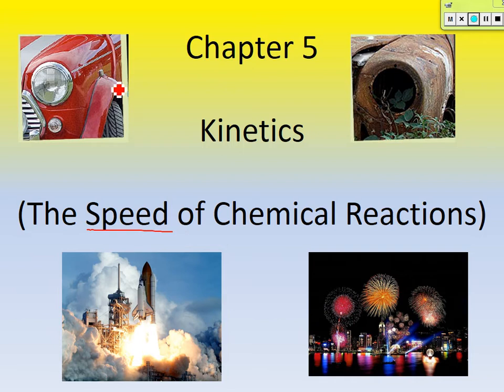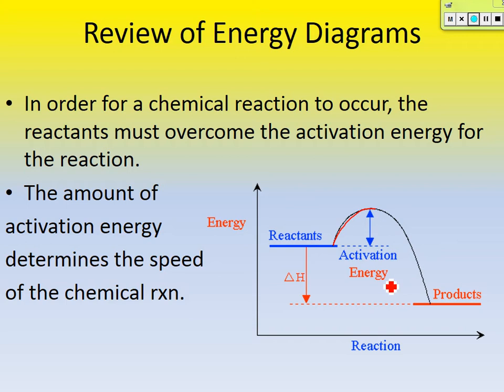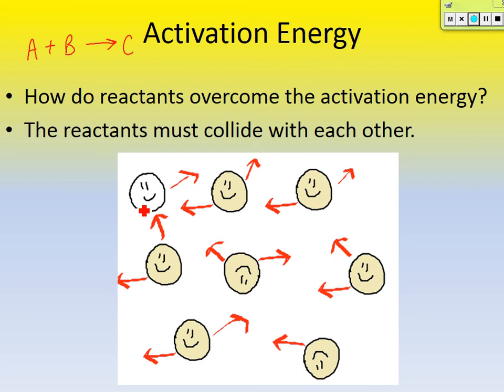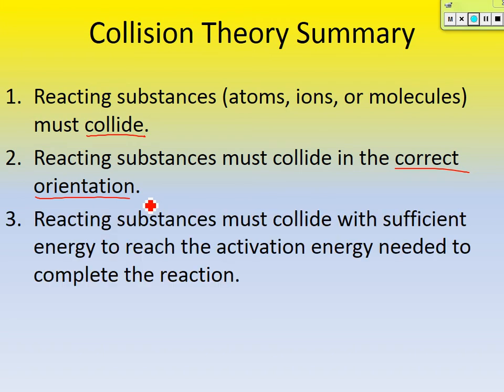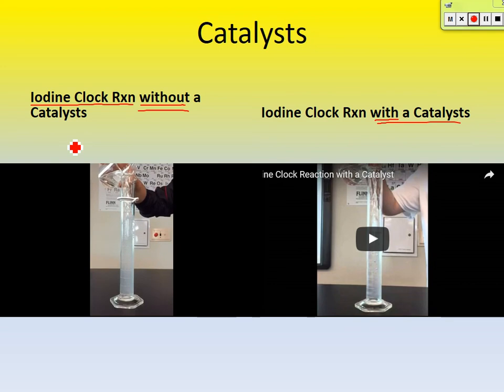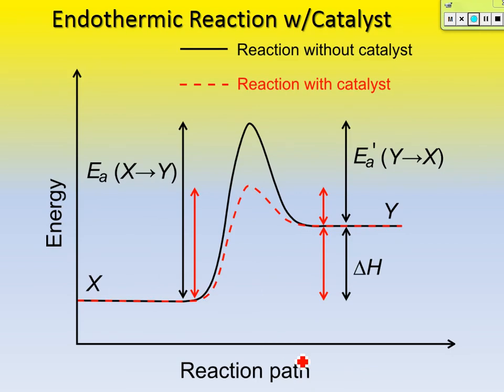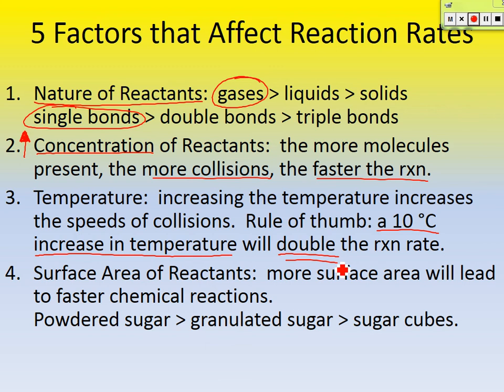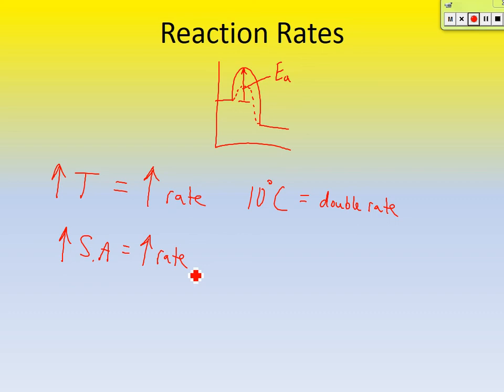Introduction to Kinetics. (Adv Chem Ch. 5, Part 1)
Learn what kinetics is and some of the factors that affect reaction rates.  (Adv Chem Ch. 5, Part 1)